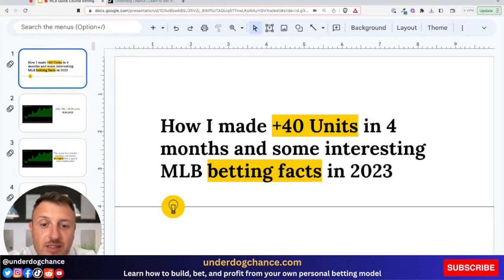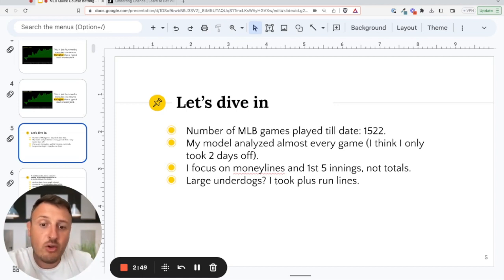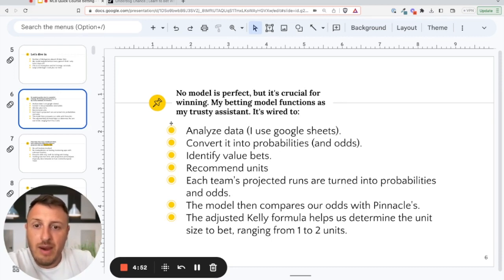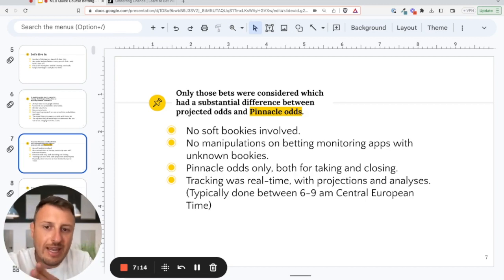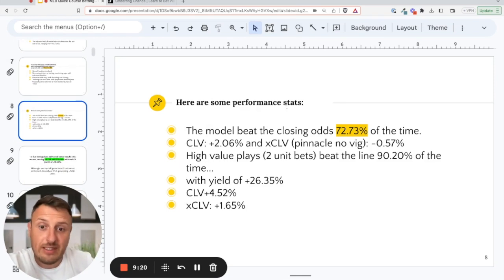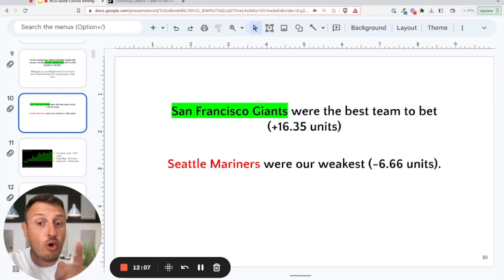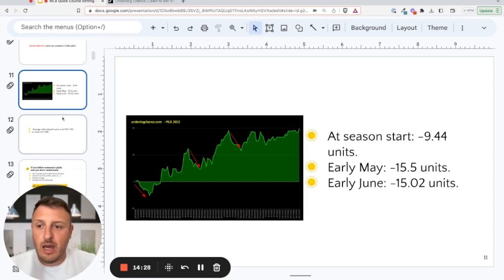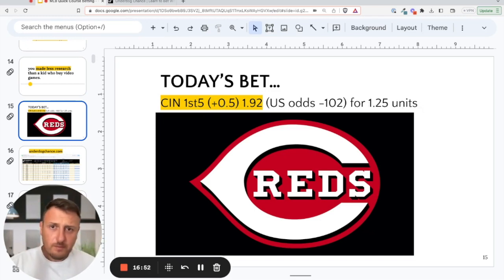How I make money betting on MLB!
Looking for MLB picks today? Check out my MLB predictions from my private baseball betting model.

Hey there! I'm MB, the founder of underdogchance.com, and I'm here to help you become a successful sports bettor!
Do you struggle with making accurate sports betting predictions? I've got you covered! I specialize in creating simple sports betting models that use numbers to predict the outcome of games.

On this channel, you'll find free betting advice, free sports picks backed by sports betting models, and practical betting advice that'll give you the edge you need to come out on top.